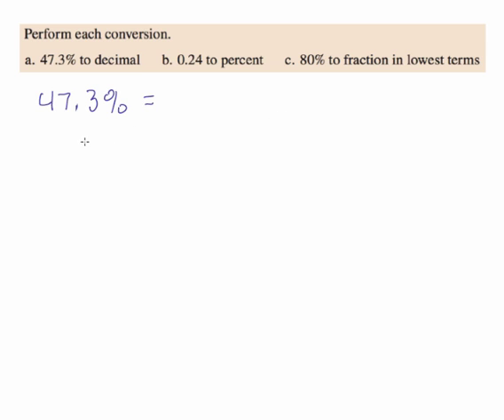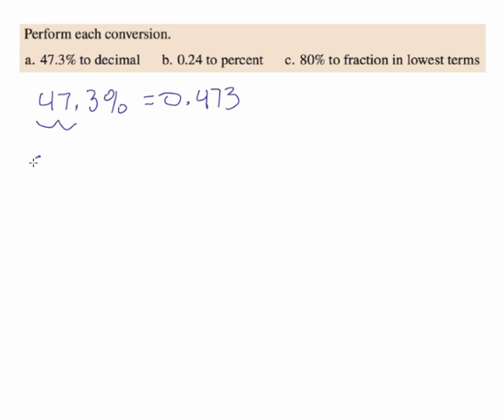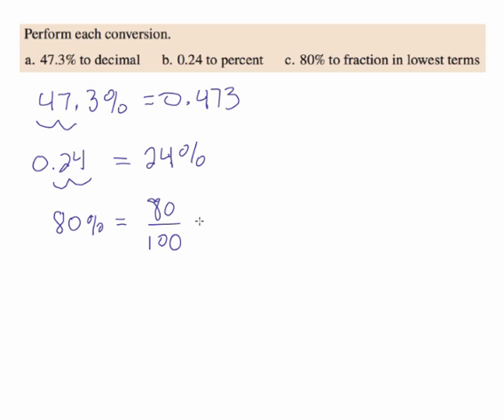DYGI 1 1 1